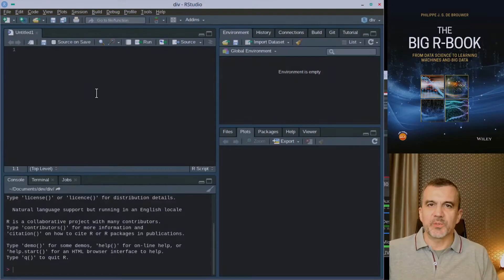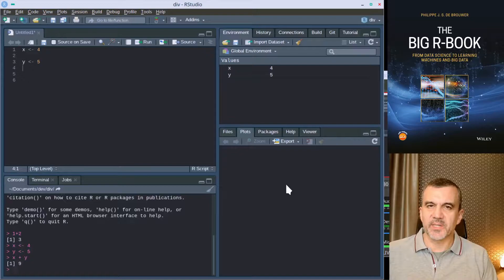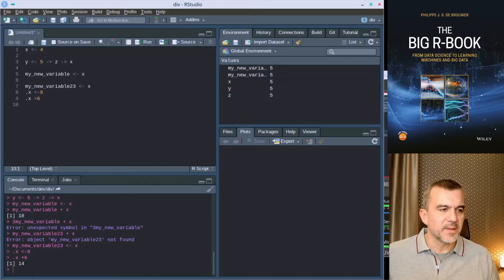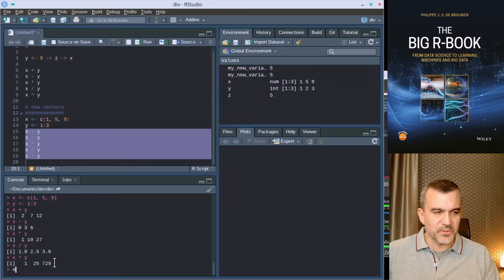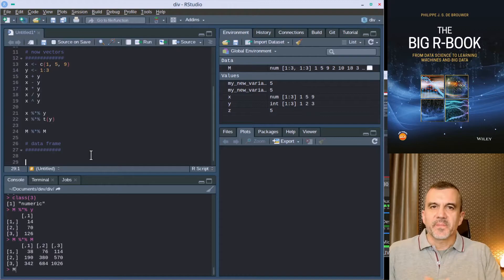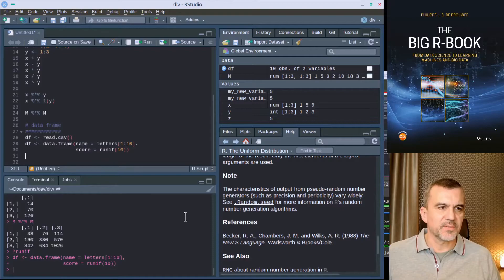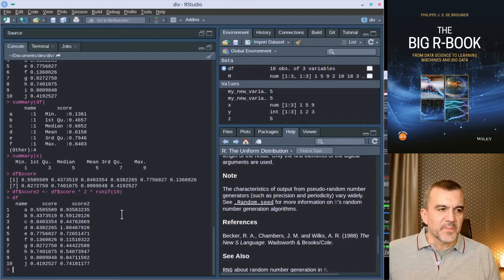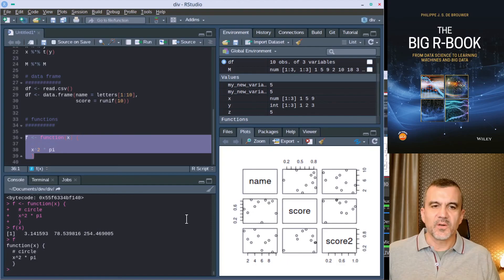The Big R-Book / Ch4: Getting Started with R (RStudio Version)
This video will help you get you started with R in 30 minutes - using RStudio. It is a fast paced course that introduces you to the very basics of the language R (variables, operators, functions). It is lighter than "The Big R-Book: from Data Science to Leaning Machines and Big data" - which provides a more complete overview.